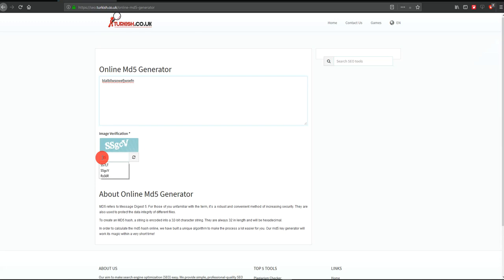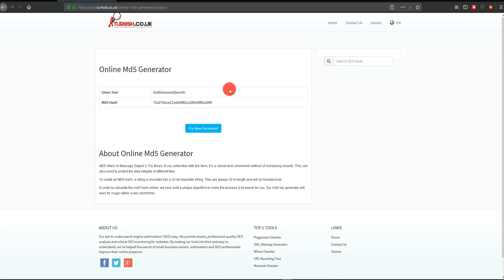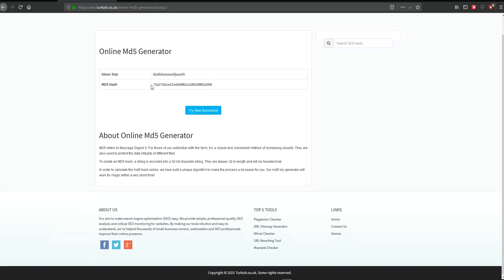Unveiling the Magic of MD5: Create Exclusive Codes with This Online Tool!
Uncover the secrets of MD5 generators in this mind-blowing video! Learn how to harness the power of MD5 like a pro and discover its endless possibilities!